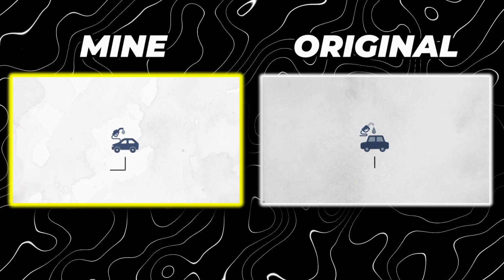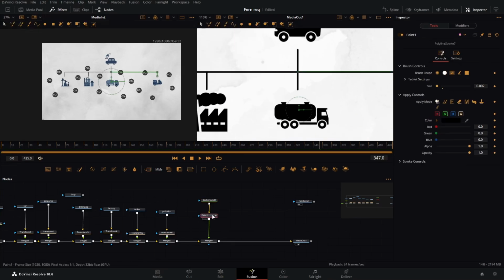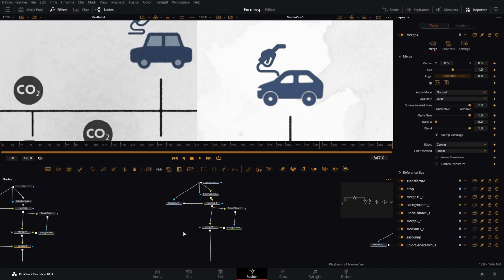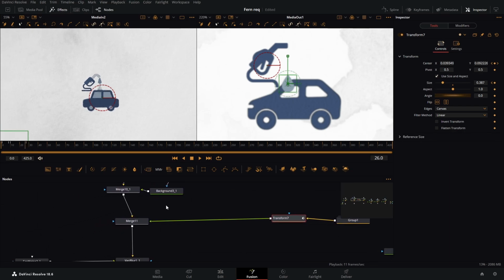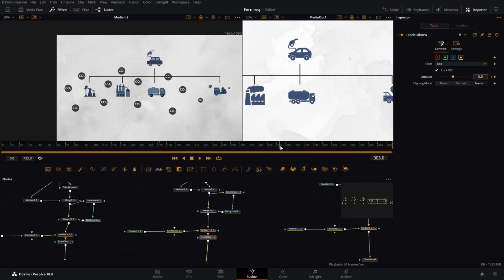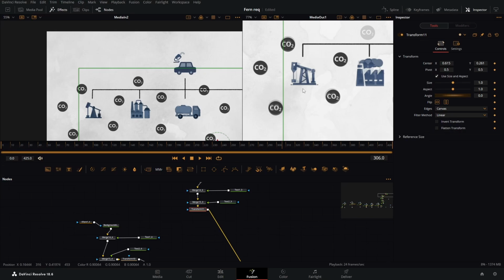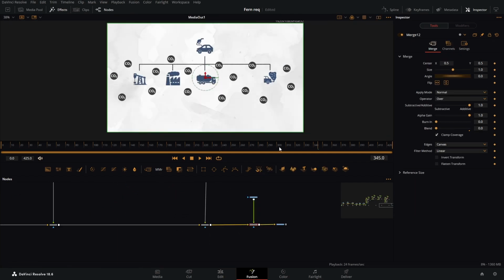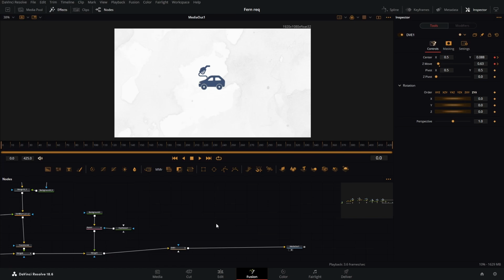How to Edit like Fern in Davinci Resolve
In todays video I'm going to show you how to edit like Fern. This Fern animation was requested by one of our viewers so if you want to see how to animate any style in Davinci Resolve just leave a comment down bellow :D